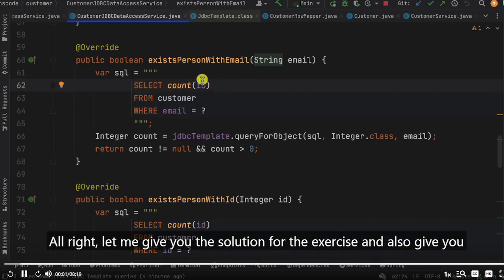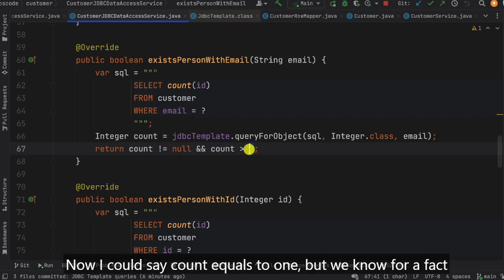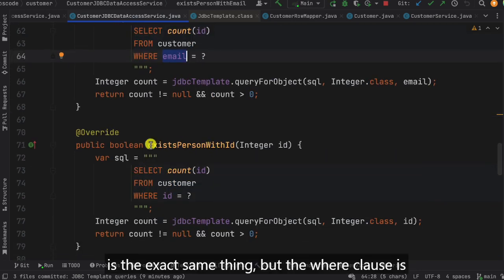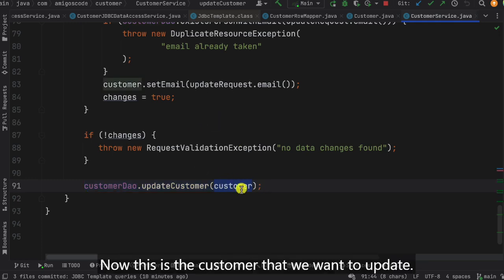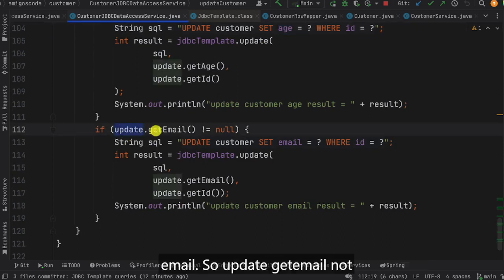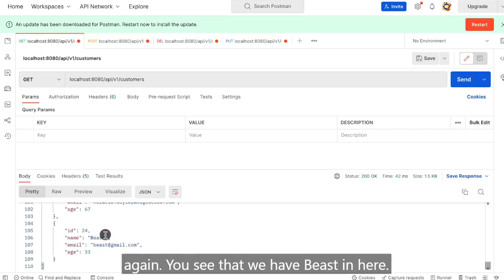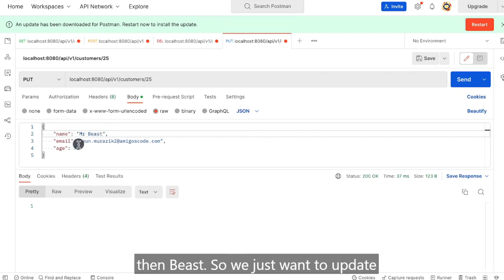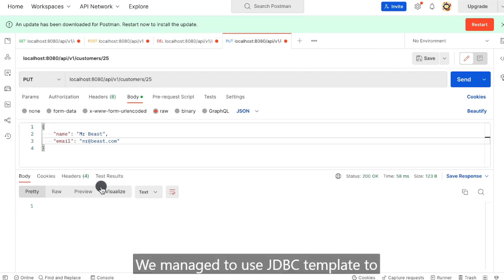0119 Exercise Solution TutFlix ORG